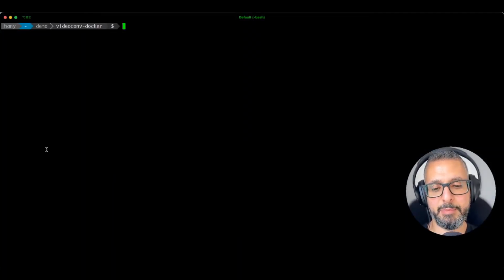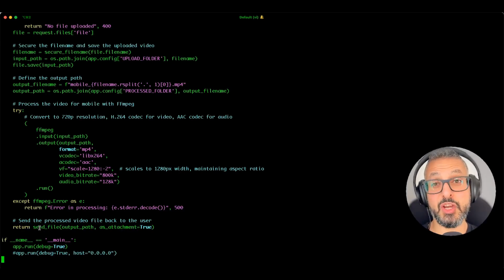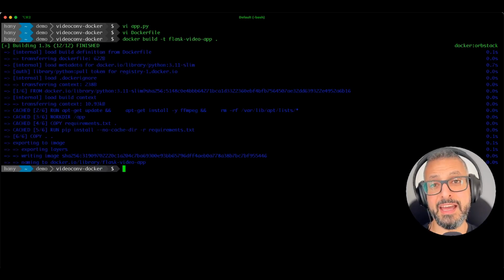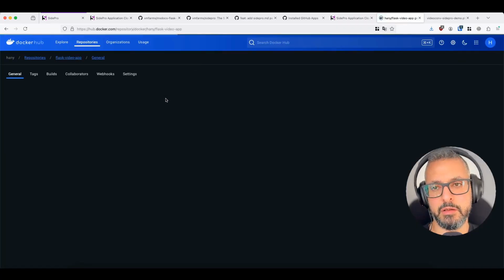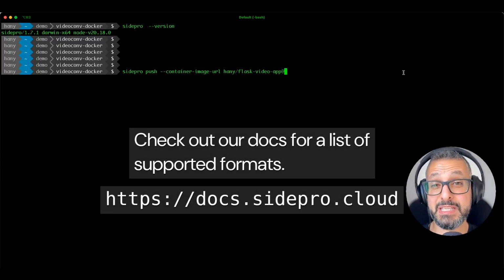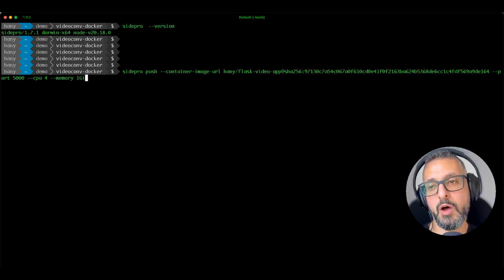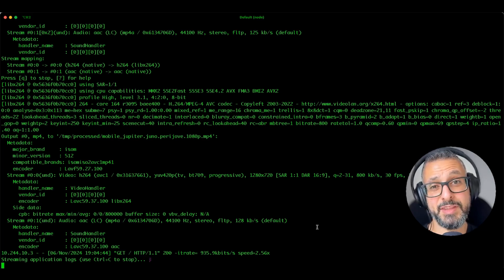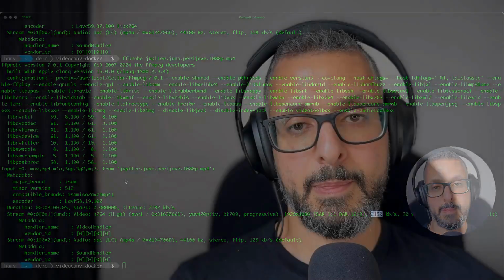Deploying Docker Containers with SidePro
In this video, we demonstrate how to deploy Docker-based applications to the cloud, bypassing traditional build packs. If your app requires custom libraries, specific build steps, or more control over the build process, Docker containers are the perfect solution. Learn how to create, tag, and push a Docker container to a registry and deploy it to SidePro with custom configurations for CPU, memory, and port settings.

In this tutorial, we’ll cover:
- The difference between build pack and Docker-based deployments
- How to build, tag, and deploy a Python Flask app as a Docker container
- Optimizing your app deployment for resource-intensive tasks